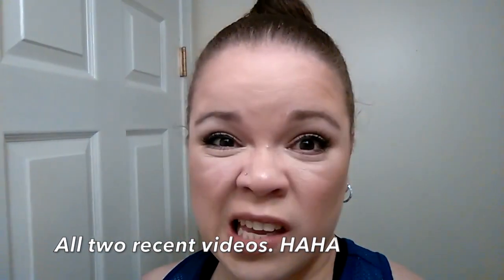Clinique Take The Day Off Cleansing Balm - Demo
Hey Everyone!!

Welcome to today's video where I show you how Clinique's Take the Day Off Cleansing Balm works. I really enjoy it and you will see why when you watch it!!